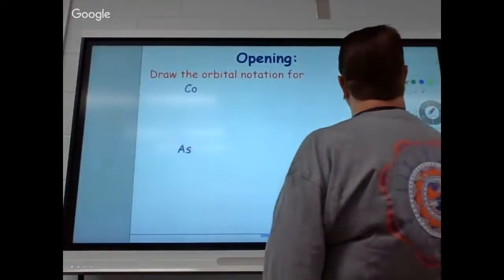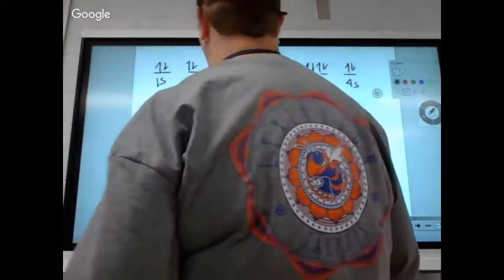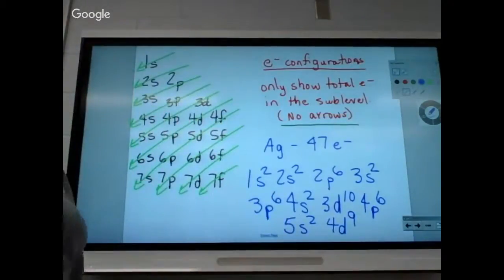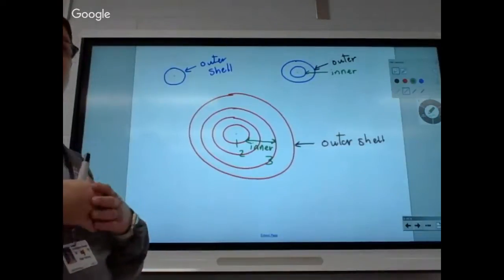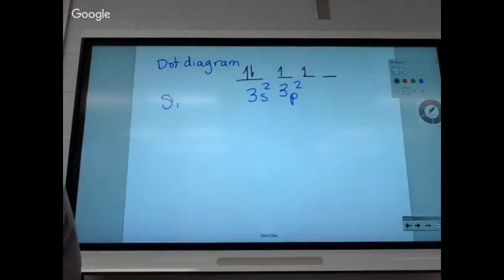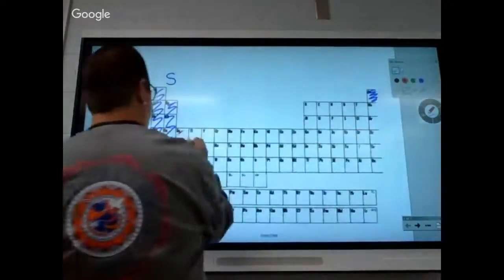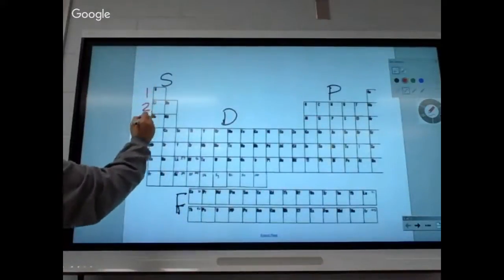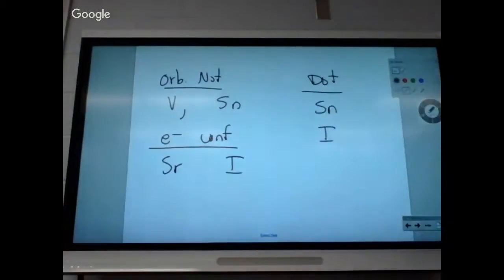November 2 2018 Chemistry Electron Configurations